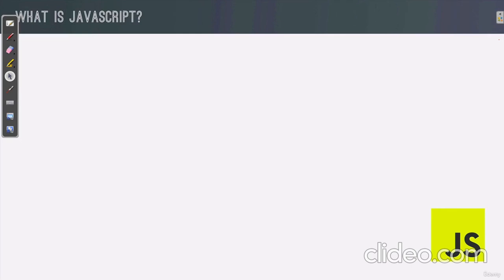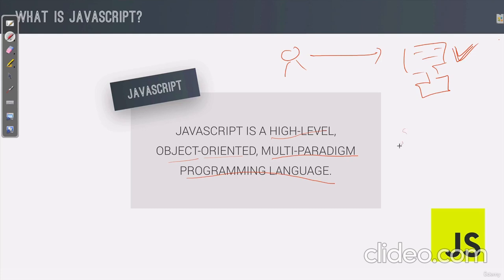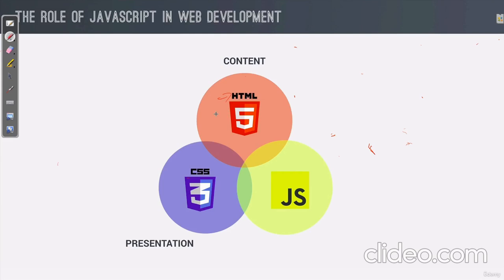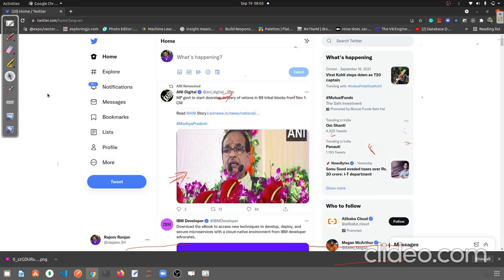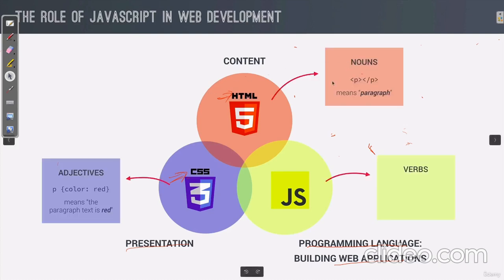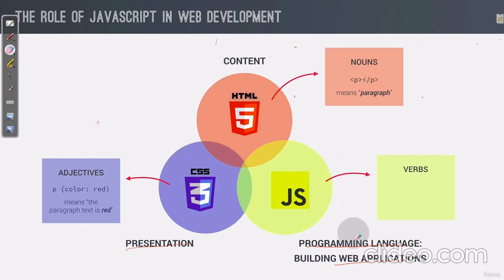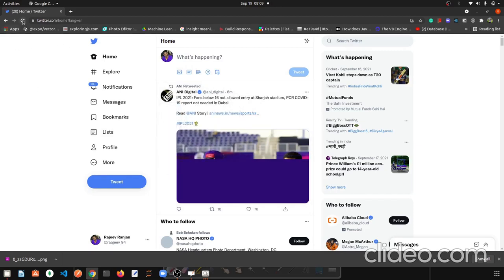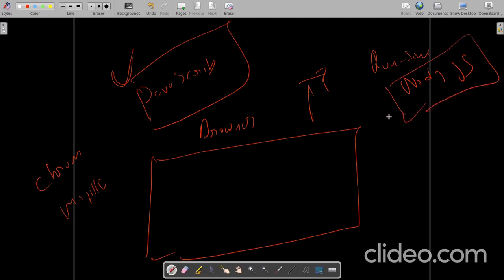JavaScript from Zero to Hero in Hindi || For absolute beginners | Part 3 - What is JavaScript?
JavaScript from Zero to Hero in Hindi || For absolute beginners | Part 1 - Content of the course